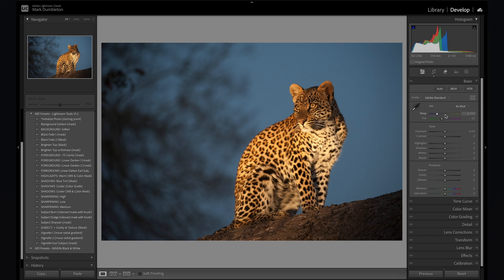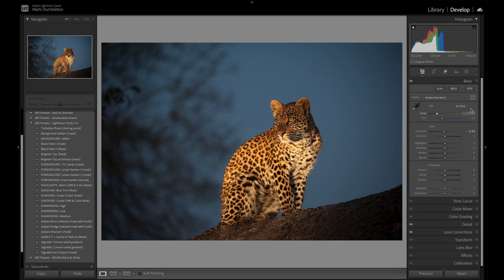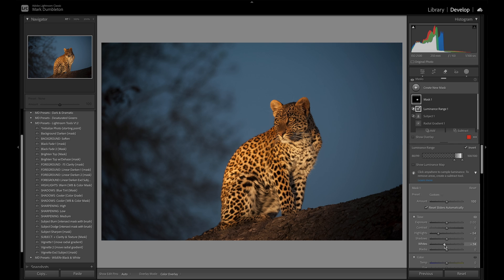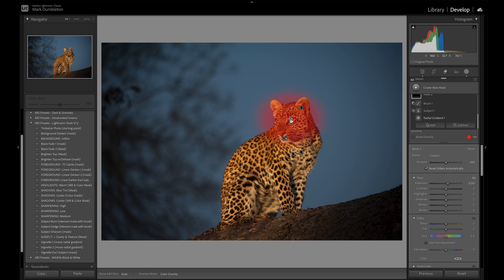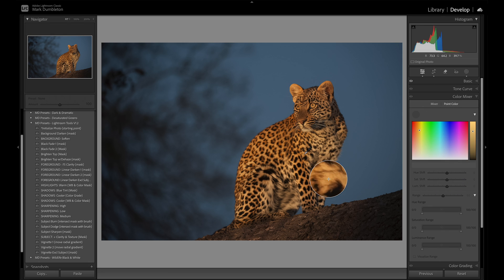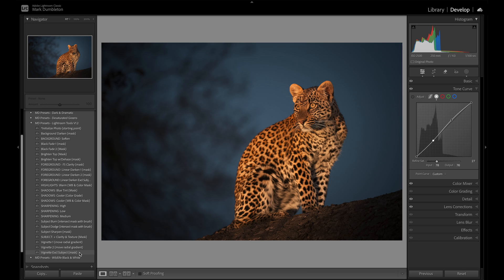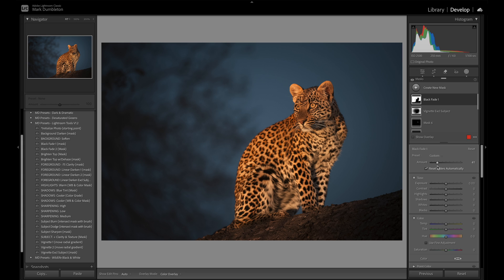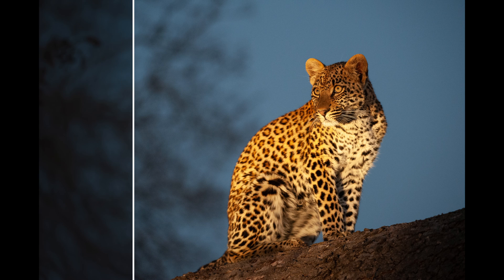Master Lightroom Masks with These PRO Techniques